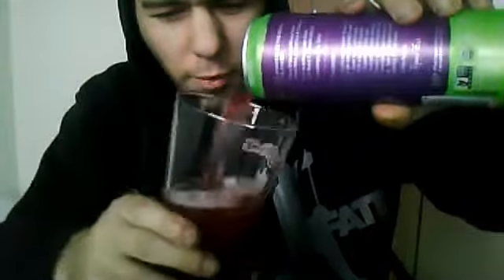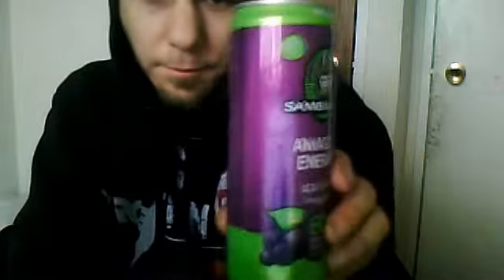Sambazon:Amazon Energy:Acai Berry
Only vitamin in this is vitamin c @ 330%
90 calories
20g sugar
23g carb